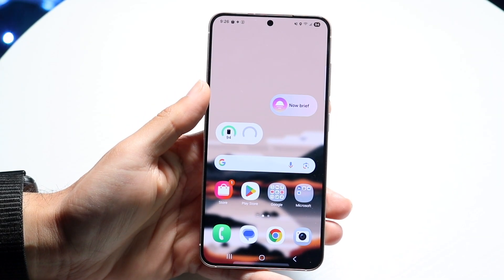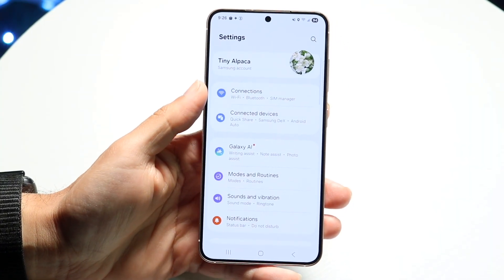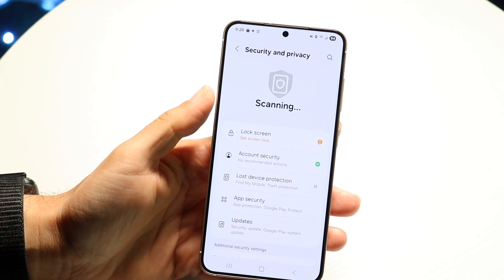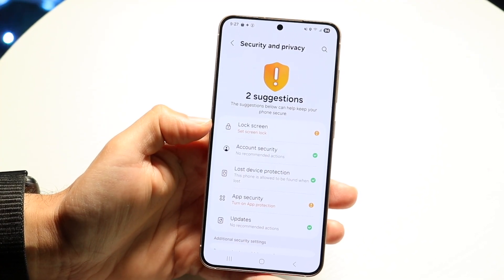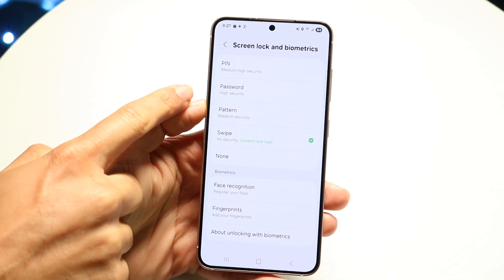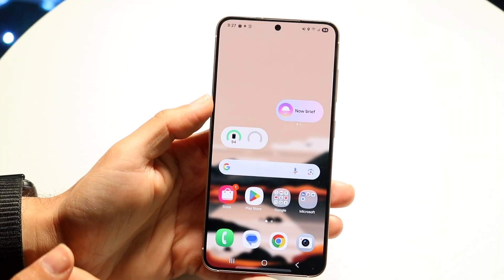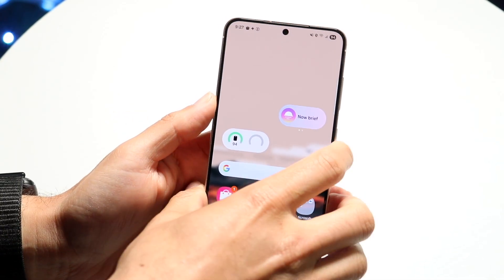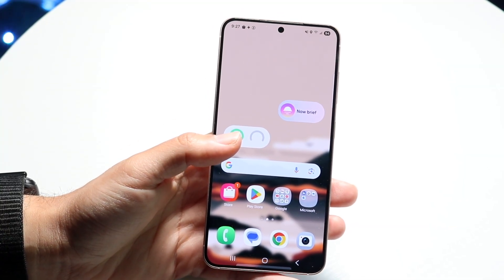How To Remove Drag To Unlock On Samsung Galaxy!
Here is exactly How To Remove Drag To Unlock On Samsung Galaxy!